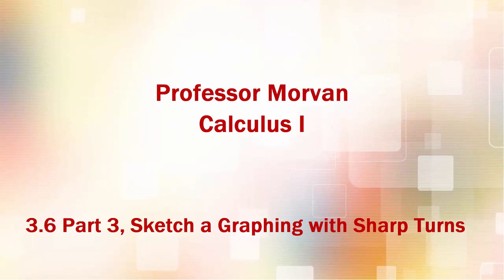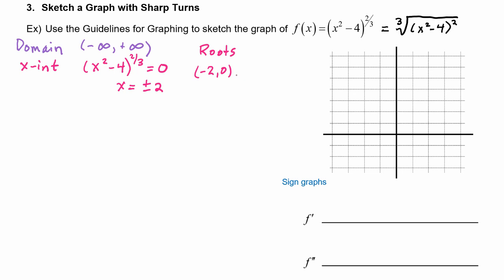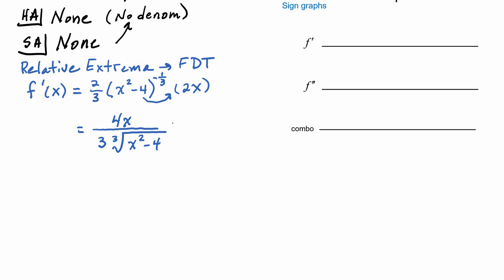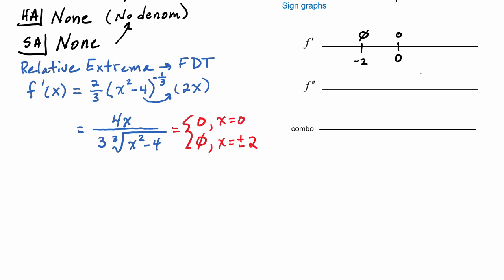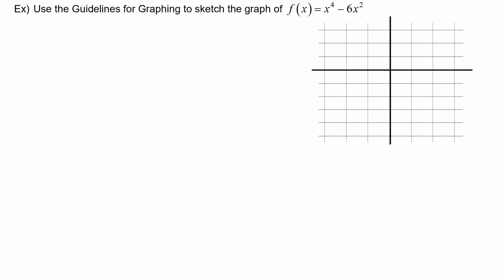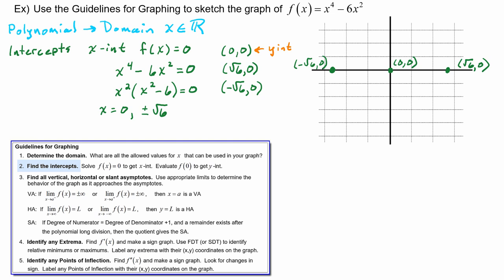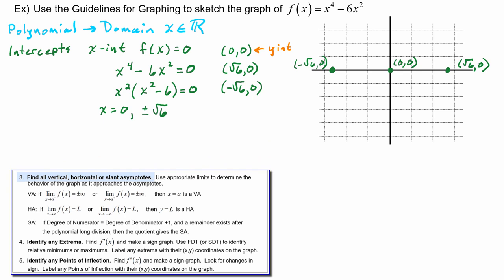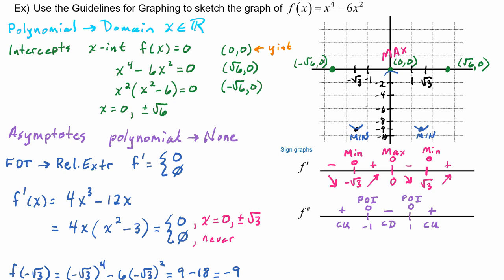Calculus I - 3.6 Part 3 Sketch a Graph with Sharp Turns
In this video you will learn how to use the Guidelines for Graphing to sketch a graph with sharp turns.